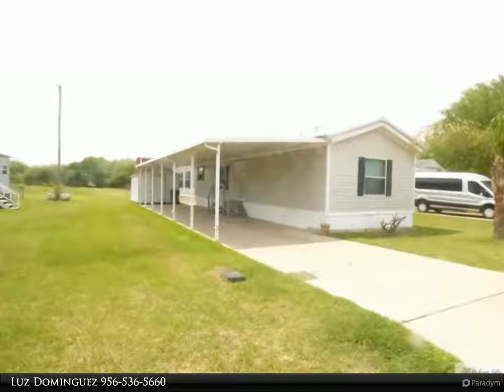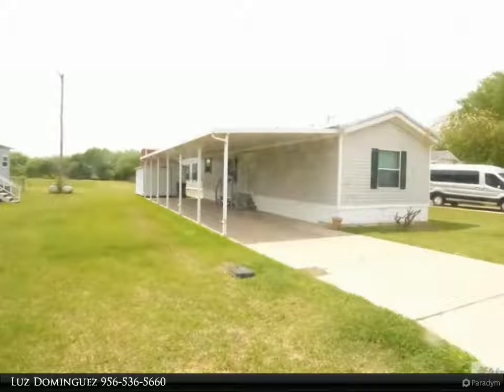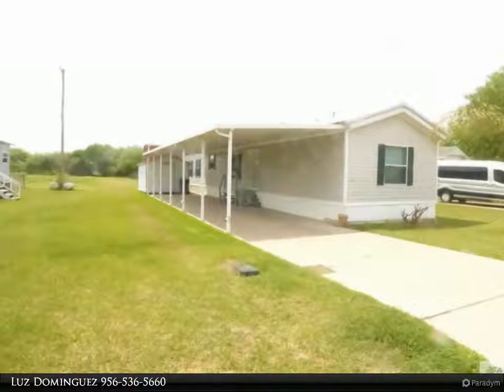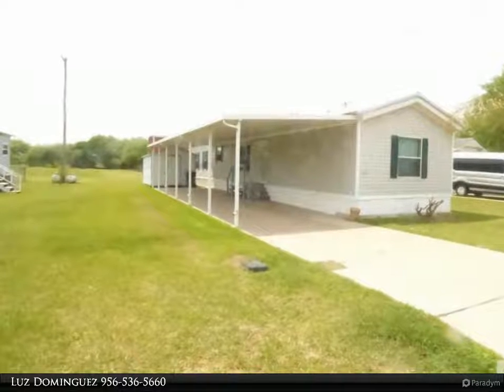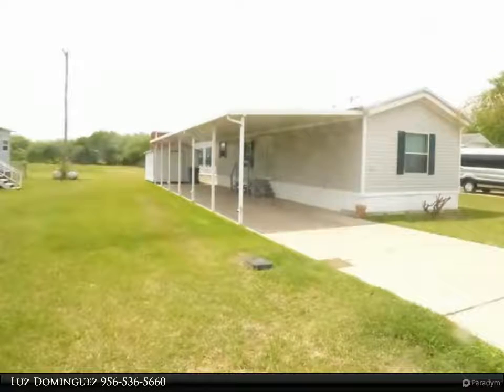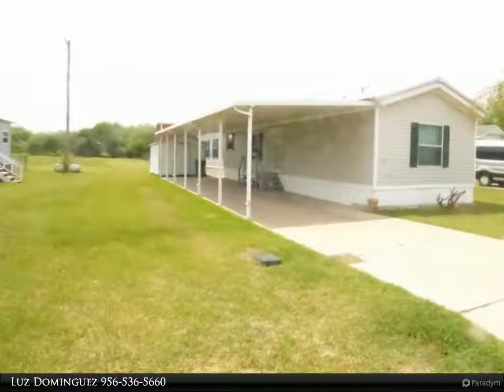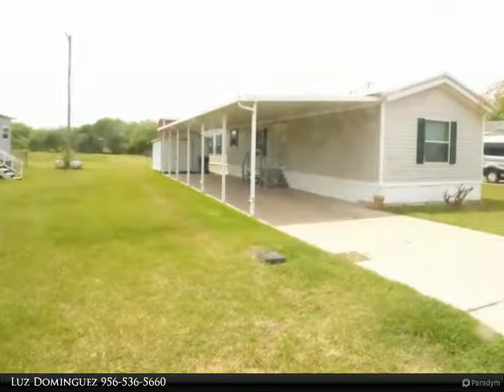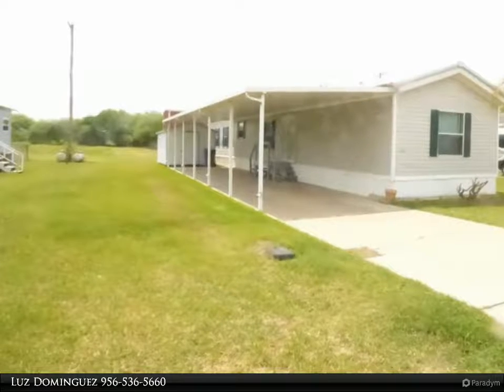Harlingen Homes - 1125 S PALMERA DR.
Great Home , located in a 55+ community, fully furnished 3 bedrooms 2 full baths, open concept, great flow from the living room through the spacious kitchen with easy access to the dinning area. Other features include, burglar bars, large carport, storage shed, and a nice large lot, in addition to these features all flooring was recently replaced and a new washer

2 full bath

Luz Dominguez
Harlingen Homes